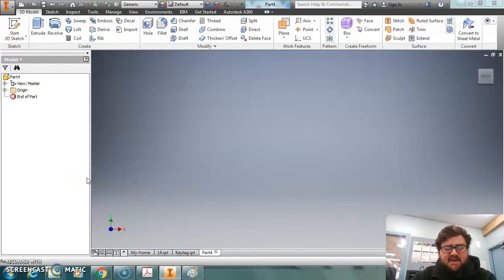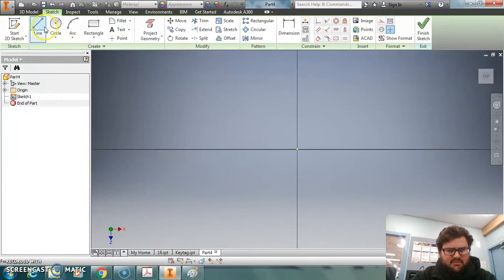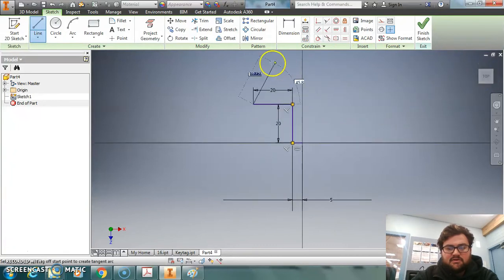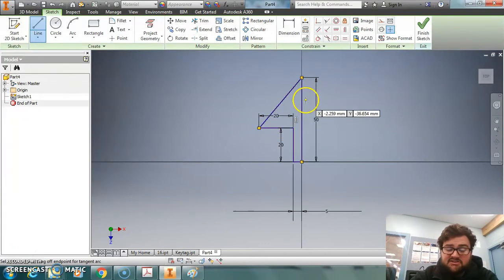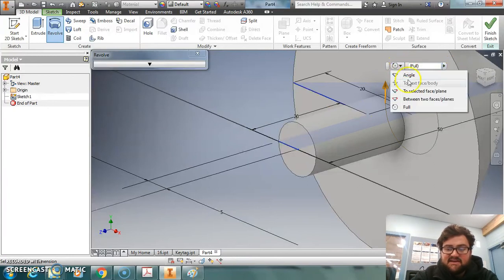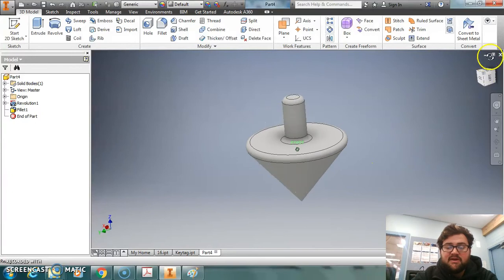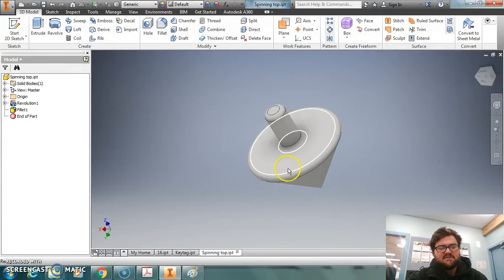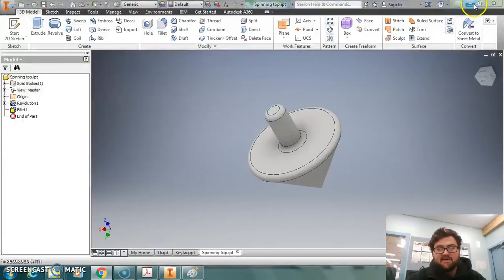Inventor / 3D Printing - Spinning Top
Detailed use of Inventor and the use of the revolve tool.